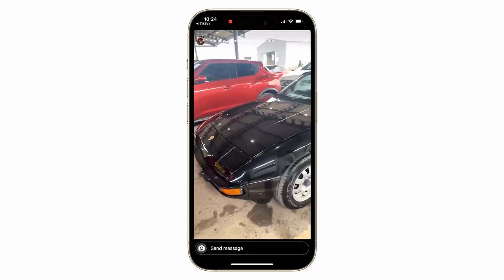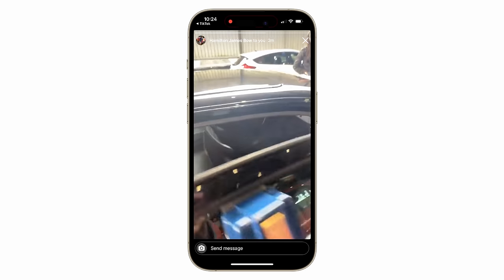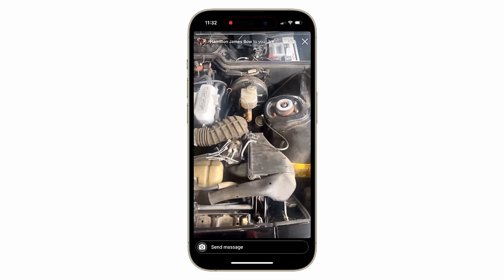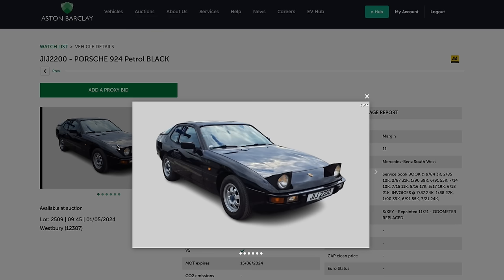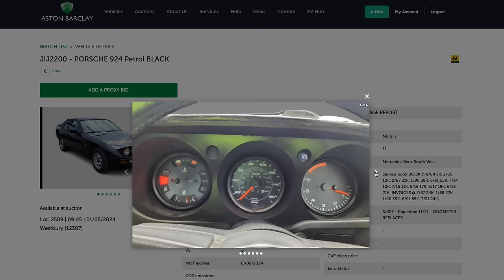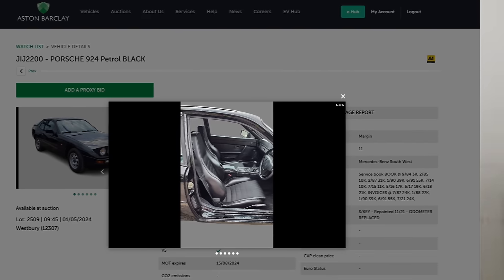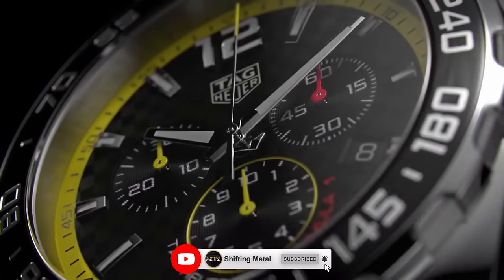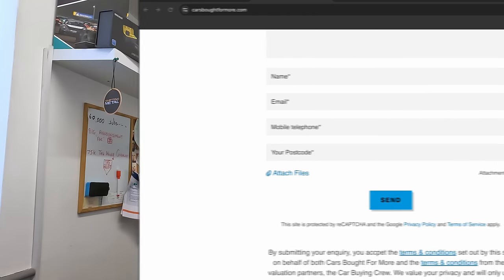I Tried To Buy A Classic Porsche 924 At A UK Car Auction!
In todays unscheduled video, I try to buy some old tat at auction, standard really!